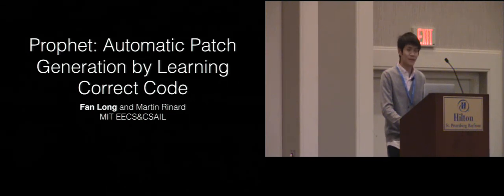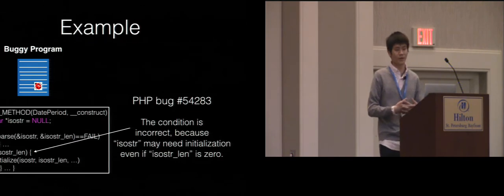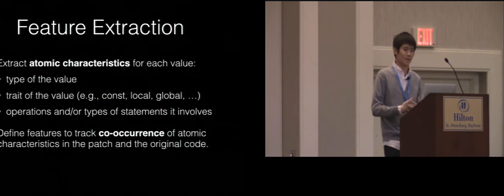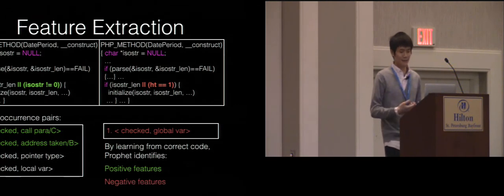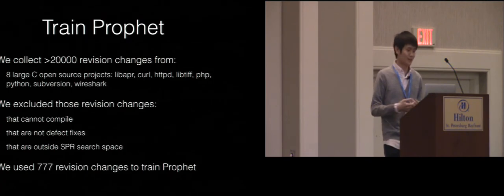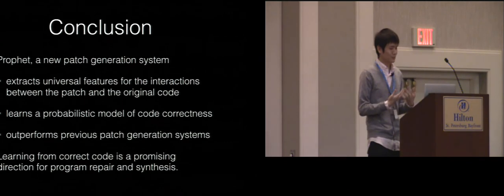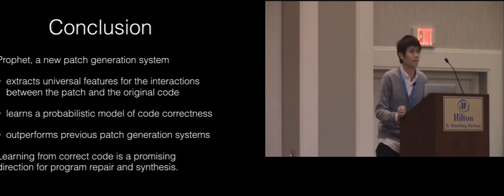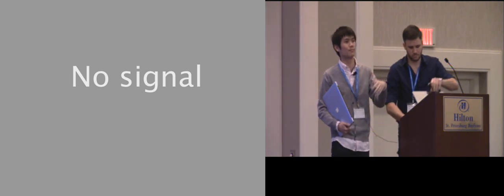Prophet: Automatic Patch Generation via Learning from Successful Patches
Fan Long, Martin Rinard